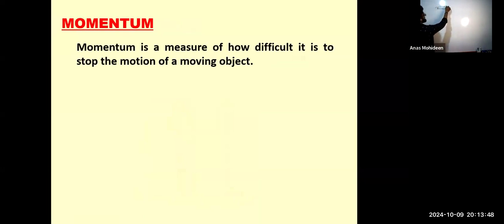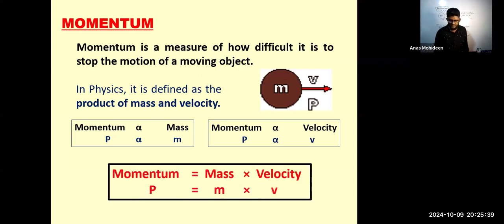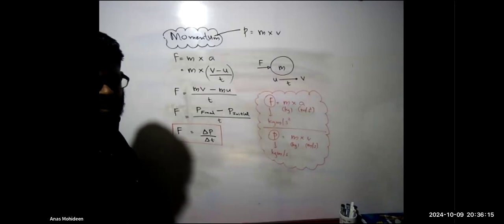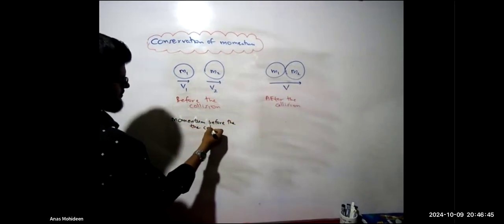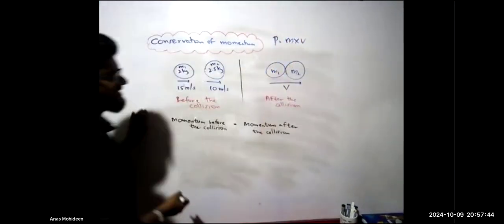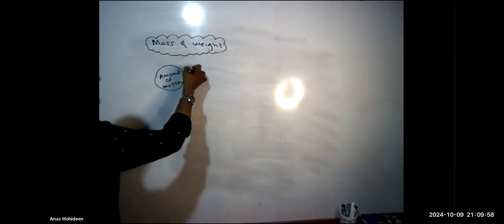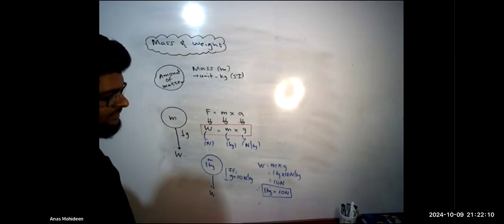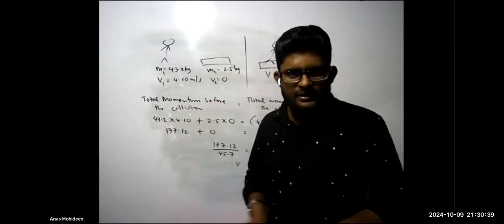2026 OL PHYSICS | UNIT 01 | MOVEMENT & POSITION | DAY 02 | 09TH OCT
Day 02 class recording of Forces & Movement lesson in Edexcel Grade 09 - Unit 01 - Forces & Motion.
Here we focus on the following topics:
- Momentum
              P = m x v
- Mass & Weight
             W = m x g